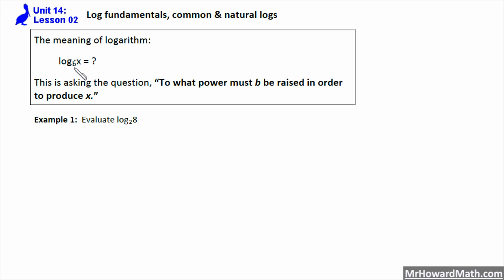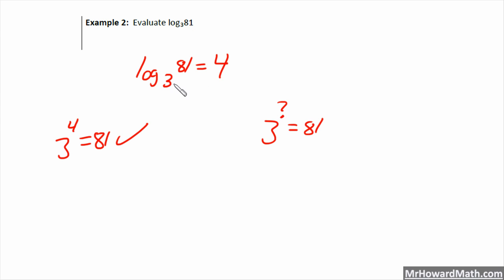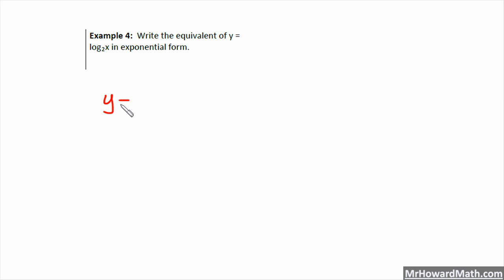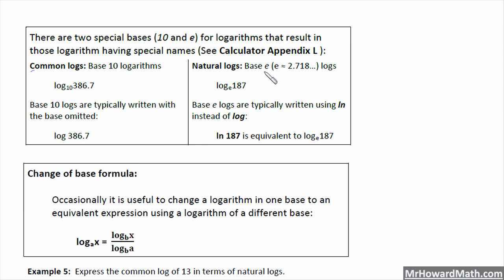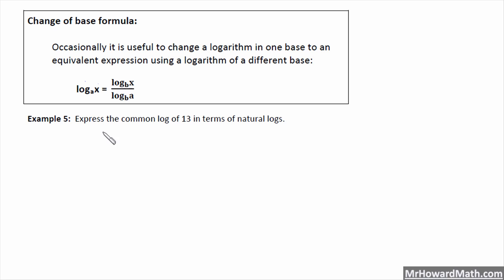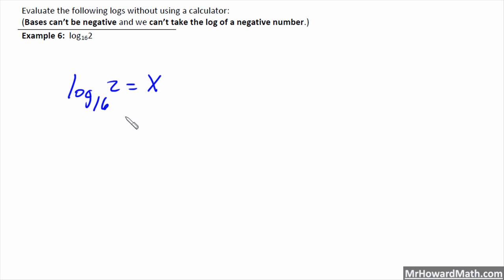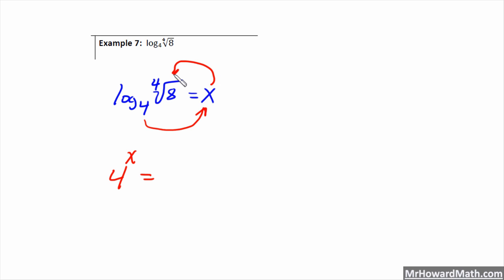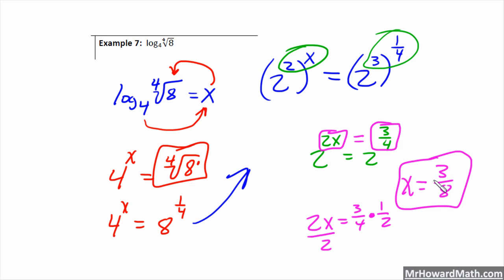Logarithm Fundamentals, Common and Natural Logs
We discuss the meaning of a logarithm, write equivalents in exponential and logarithmic form, apply the change of base formula and evaluate logarithms.